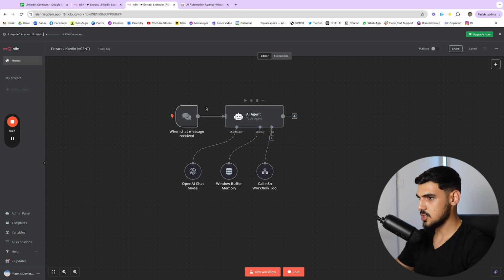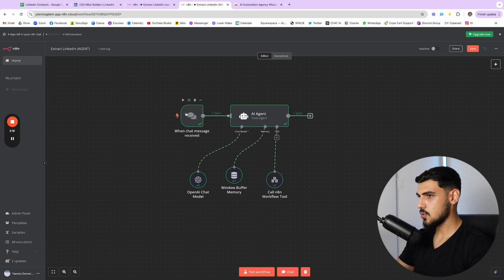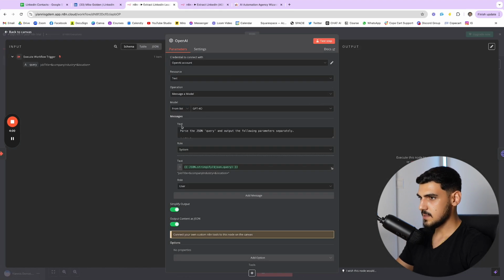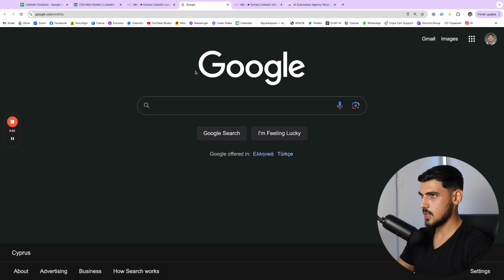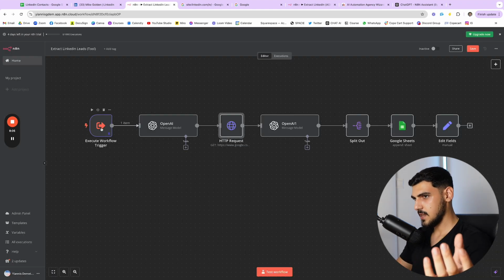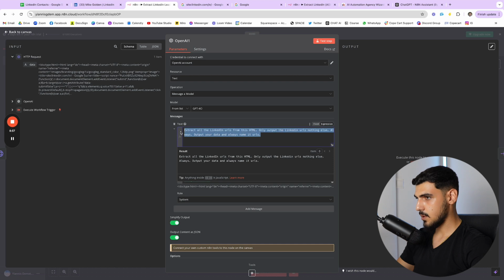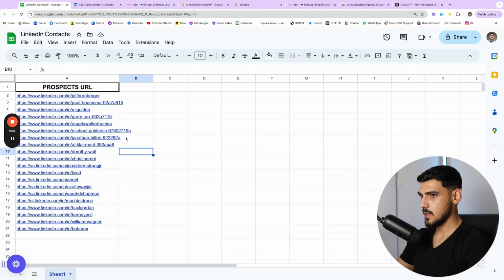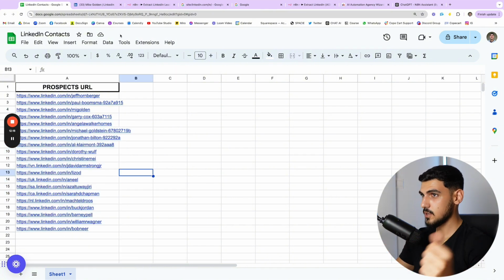Sell This $3,000 n8n AI Agent That Generates Leads (Tutorial)